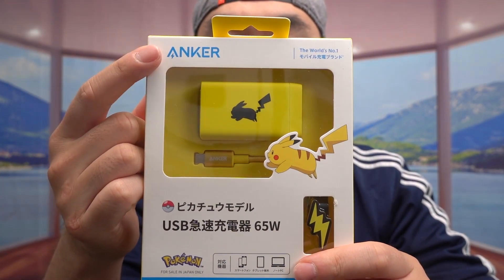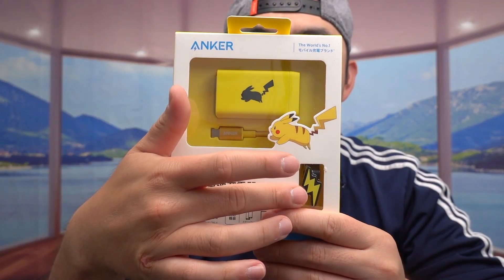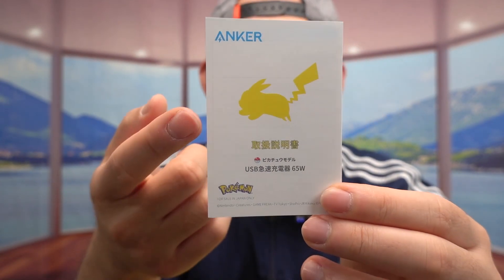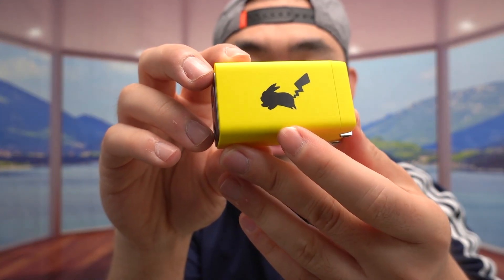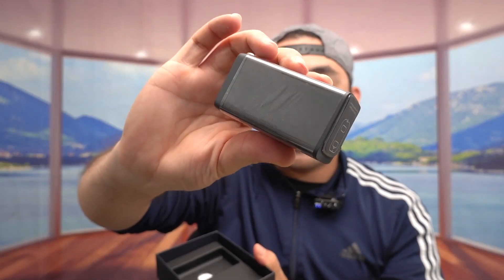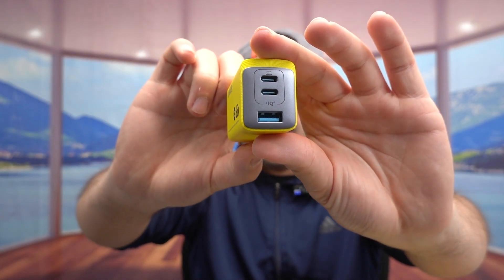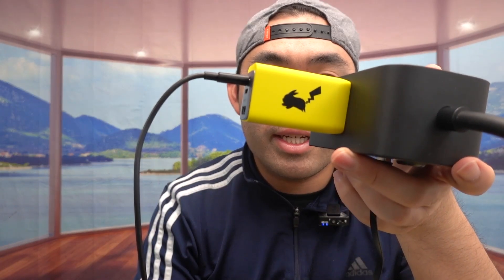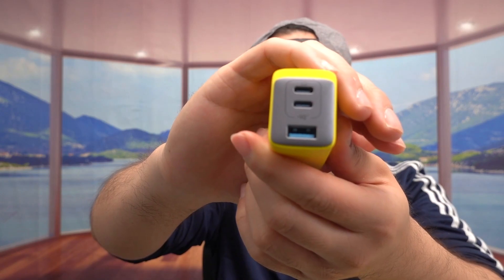Should You Buy? Anker 735 or 737 GaNPrime Charger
Are you in search for the best usb c wall charger to charge your phone or device fast & safe? Check out the video to find out if this product is for you!

If you want:
Anker 735 GaNPrime 65W USB C Charger
Anker 737 GaNPrime 120W USB C Charger